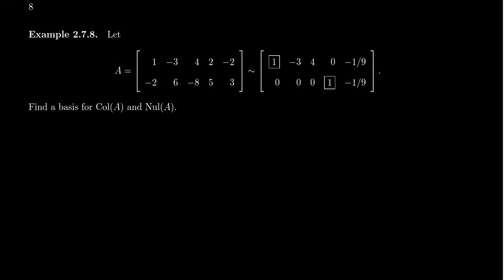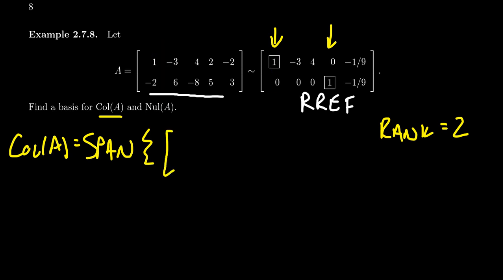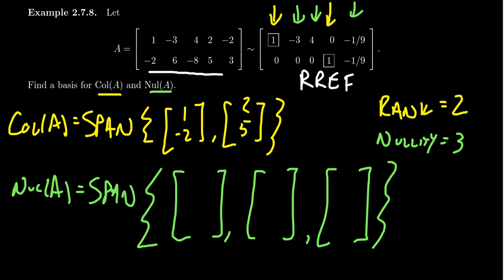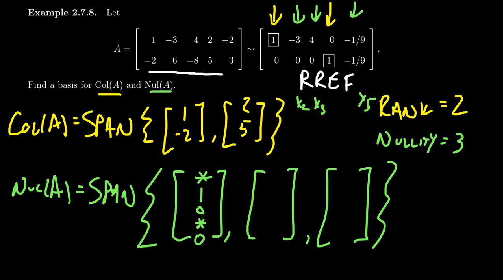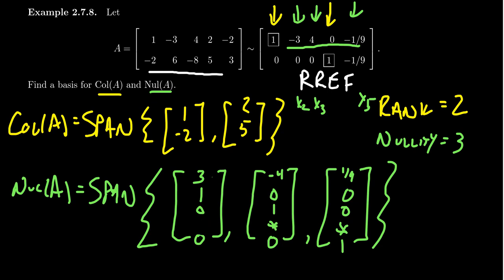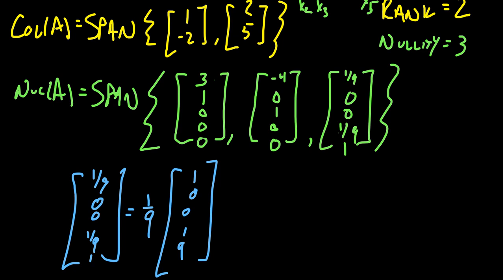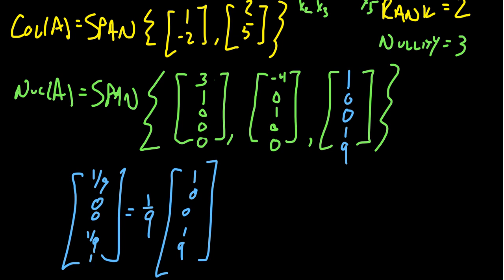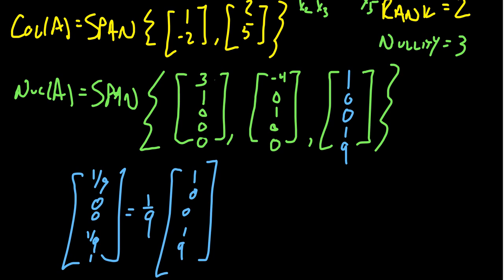Find a Basis for the Column Space and Null Space QUICKLY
In this video, we provide another example of finding the basis for the column space and null space of a matrix but emphasize, that excluding the row reduction process, this process can be done very quickly.

This lecture covers section 2.7 - Bases from the book. This is part 4 of 4 videos from this section.